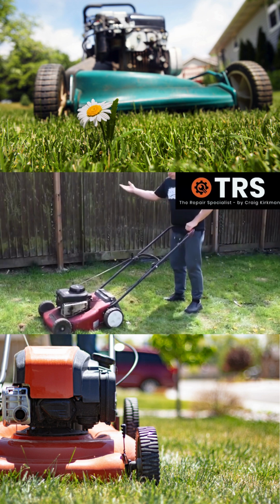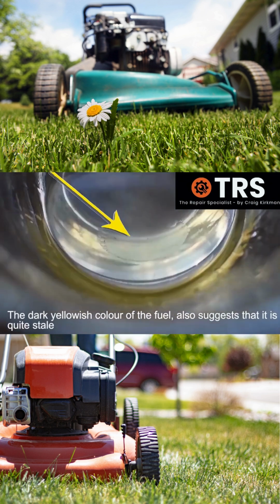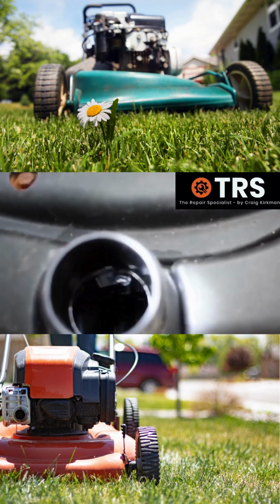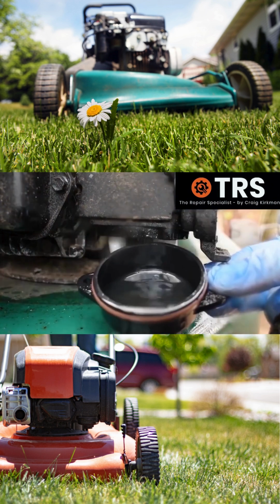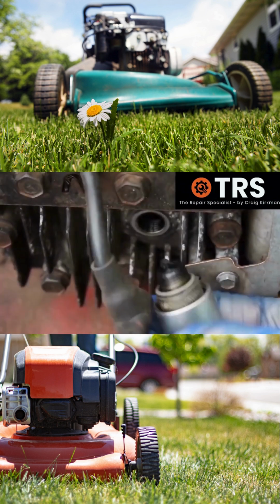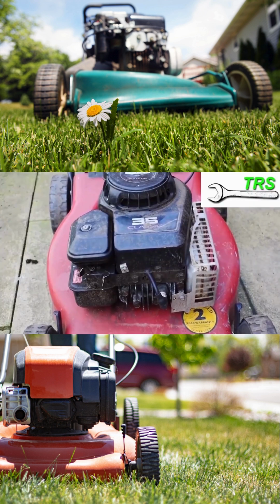A Main Reason why your Lawnmower wont Start in Spring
Spark plug problems and stale, unclean fuel are the most frequent causes of lawnmower startup failures as spring approaches and homeowners prepare to bring their lawnmowers out of winter hibernation. Over the winter, when the mower is not in use, stale fuel accumulates in the tank and degrades, causing gum and varnish buildup that clogs fuel filters, carburetors, and fuel lines. These deposits impede the fuel's flow, making it difficult for the engine to start and hindering effective combustion.

Additionally, moisture accumulation in the fuel tank exacerbates the problem, further degrading fuel quality and increasing the likelihood of engine flooding or sputtering. Meanwhile, spark plug issues, such as fouling from carbon buildup or corrosion, inhibit the ignition process, preventing the engine from firing up. A weak or inconsistent spark due to worn electrodes or damaged insulation can also contribute to starting difficulties, particularly after extended periods of inactivity.

Before the mowing season begins, proactive maintenance and troubleshooting are needed to address these concerns. A clean fuel system and the use of additives or stabilisers to stop fuel deterioration, along with proper fuel management, can help lessen the effects of old and contaminated fuel. Similar to this, regular maintenance that includes spark plug inspection, cleaning, or replacement guarantees dependable ignition and peak engine performance.

By understanding the impact of stale and dirty fuel alongside spark plug issues on lawnmower startup, homeowners can take preemptive measures to address these concerns, ensuring a smooth transition into the mowing season and uninterrupted lawn care.

Craig (Owner and Creator of The Repair Specialist Channel)